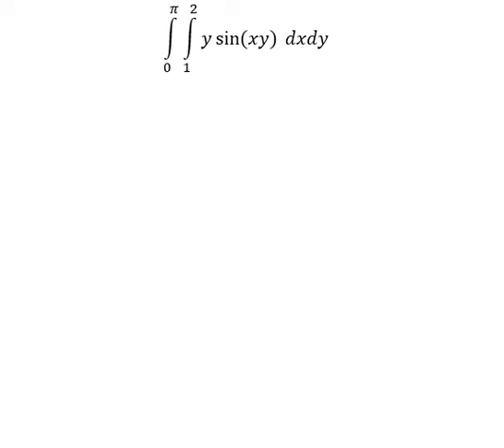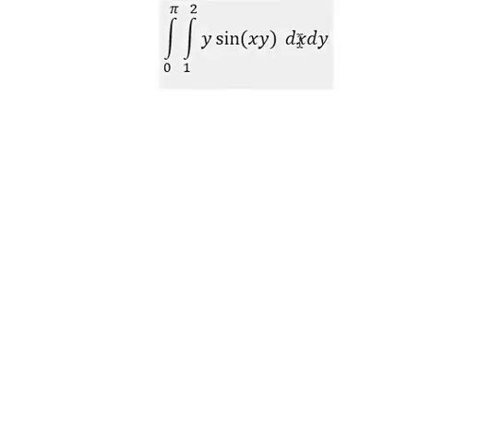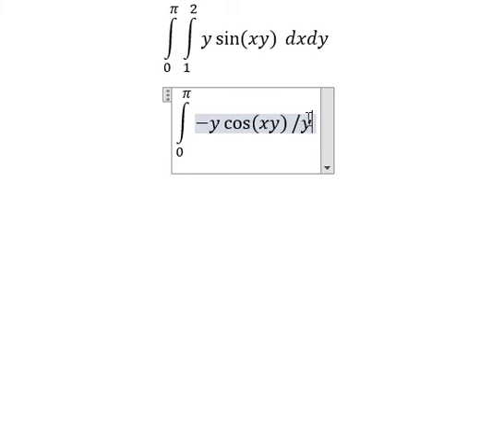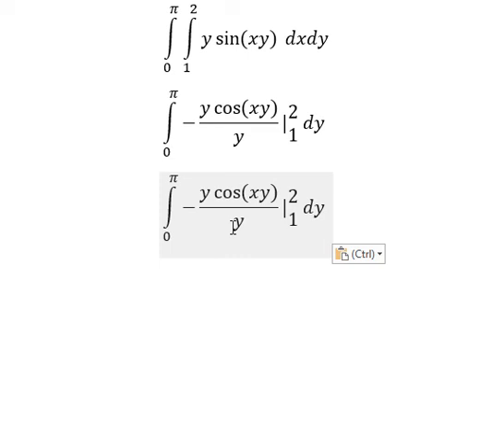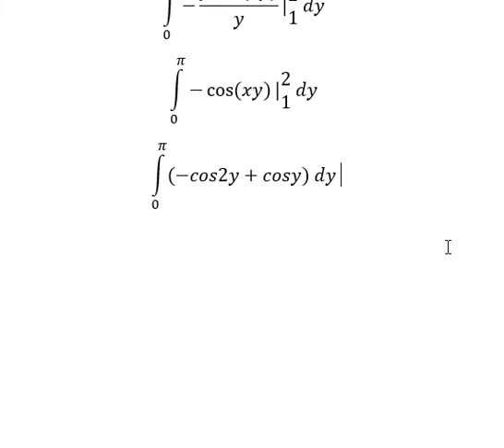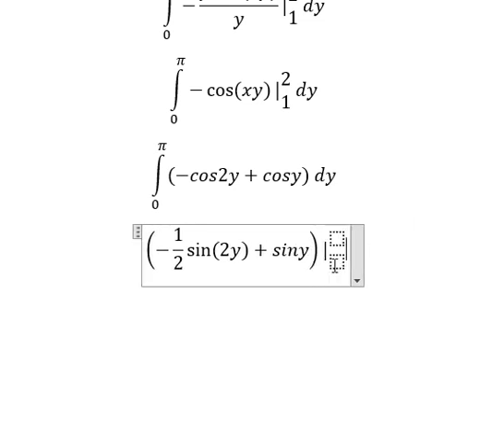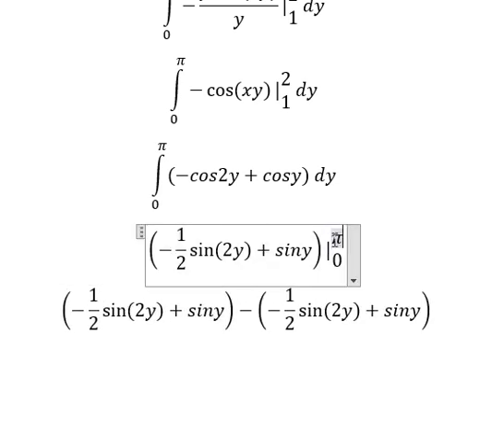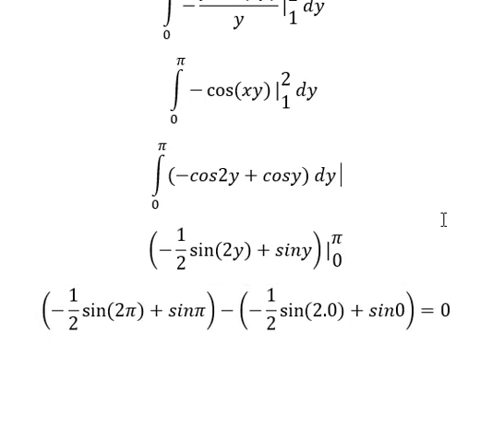Calculus Help: Double Integrals ∫ From 0 to π ∫ From 1 to 2 y sin⁡(xy) dxdy - Techniques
Here is the technique to solve this double integrals and how to find them in here